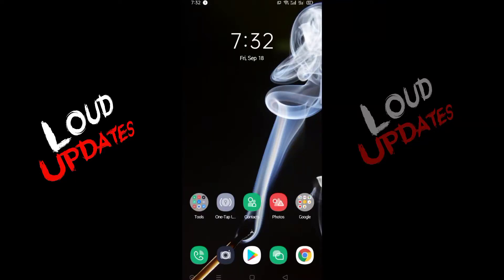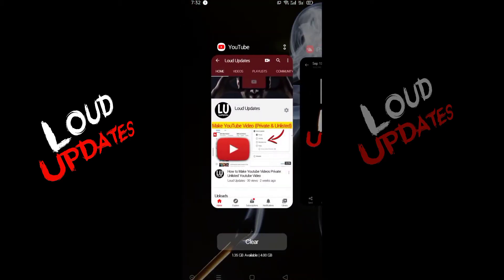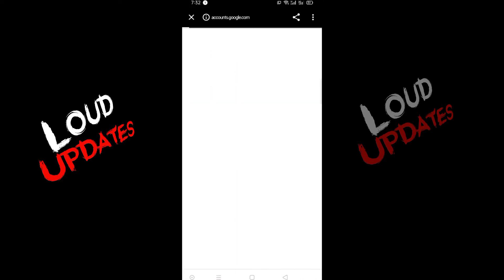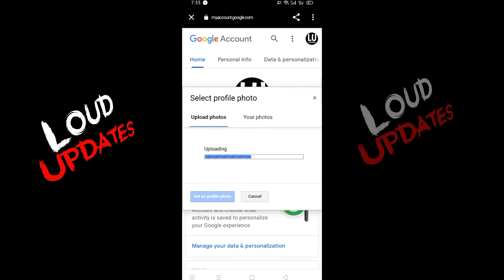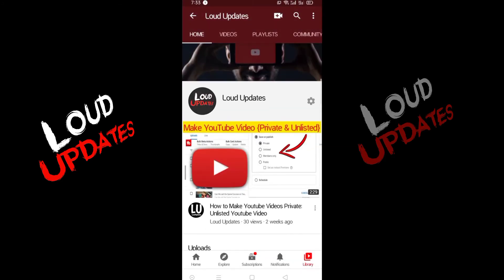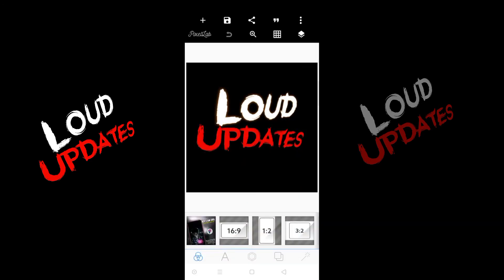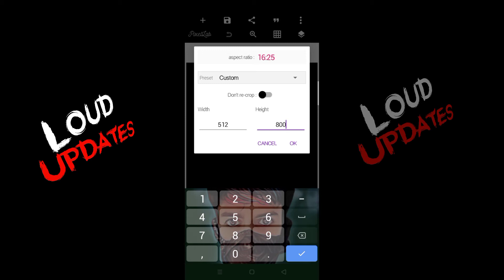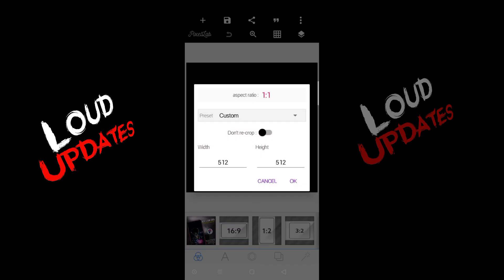How to Change YouTube Profile Picture on Android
Today in this video tutorial video i will guide you on how to change youtube profile picture. just watch this video tutorial and change your youtube channel profile cover.
My Social Accounts:
how to change youtube channel profile picture.
how to change youtube profile picture.
how do you change your profile picture on youtube.
how to change youtube profile picture on phone.
how to change your profile pic on youtube.
how to change my profile picture on youtube.